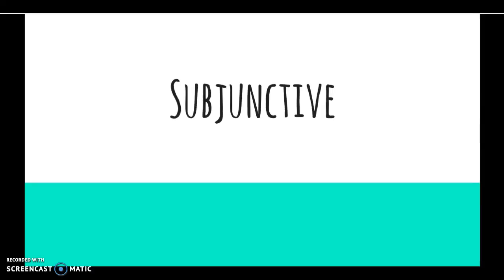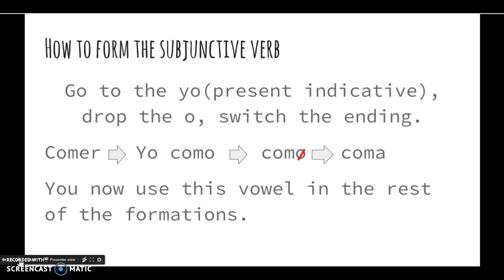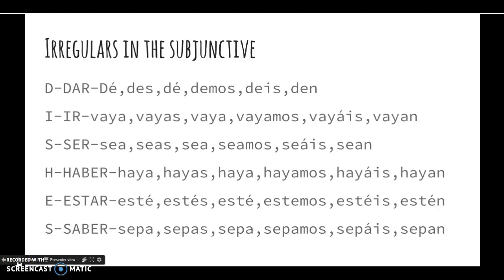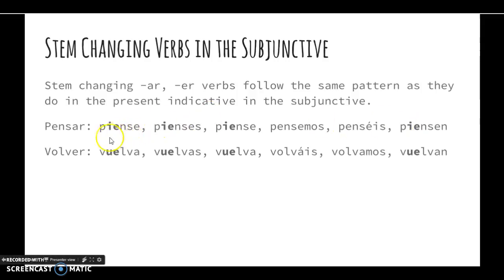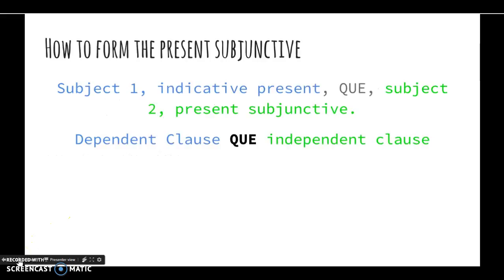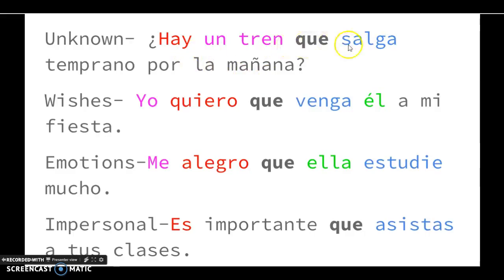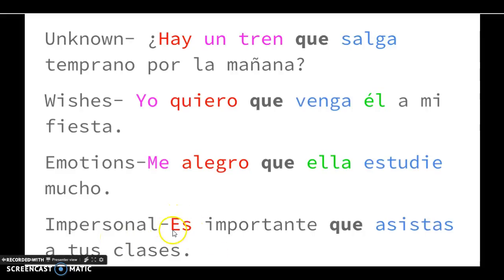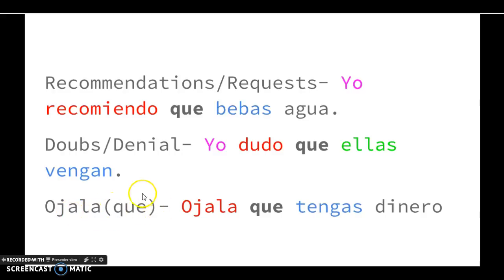Intro to the Present Subjuctive